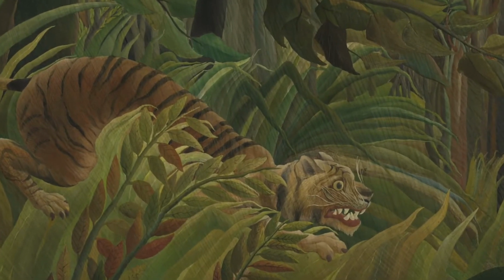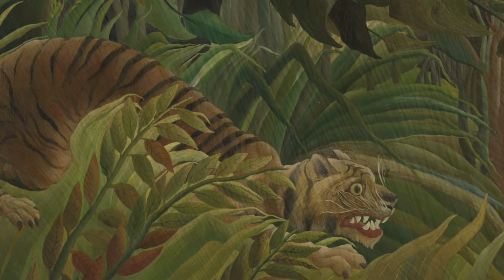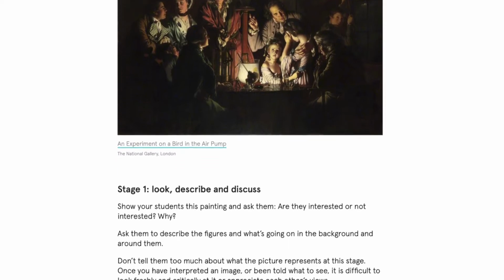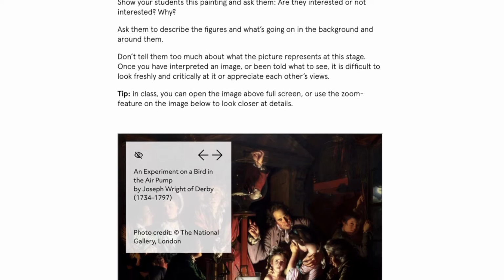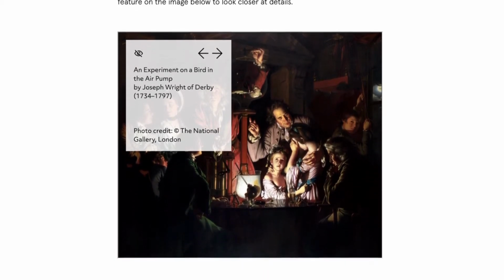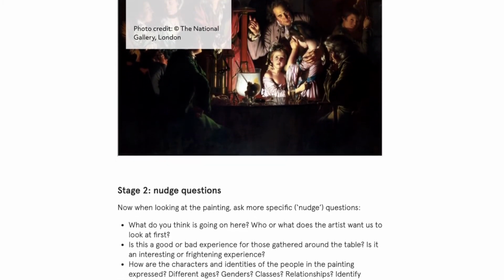The Superpower of Looking Stages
The Superpower of Looking is an innovative and inclusive programme that seeks to transform the visual literacy skills of primary school children across the UK, taking the world of art and images as its starting point.

This video explains some of the stages of a Superpower of Looking lesson.

Supported by Freelands Foundation